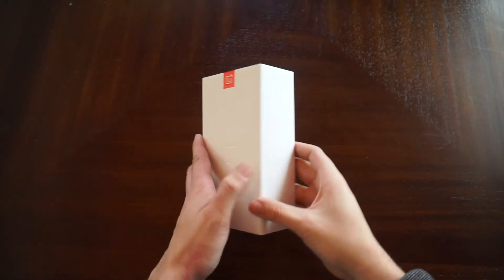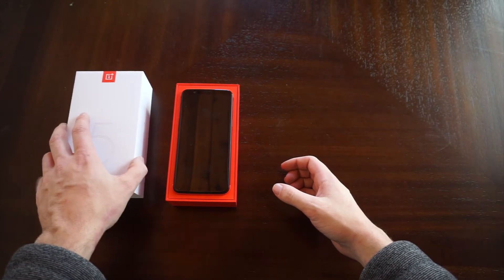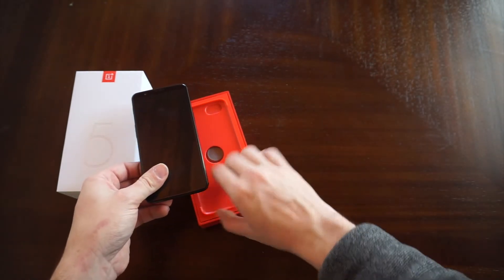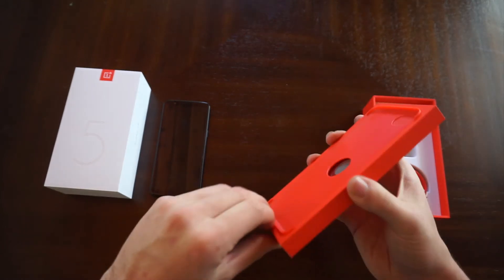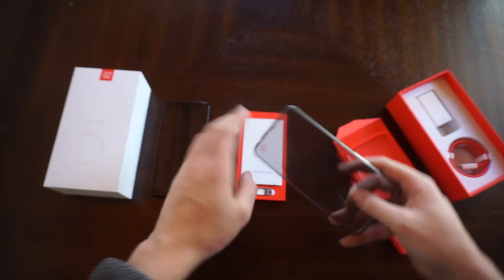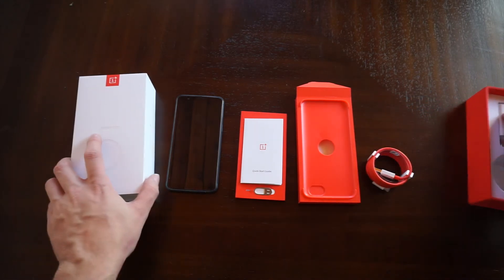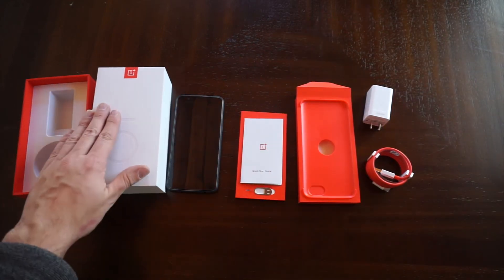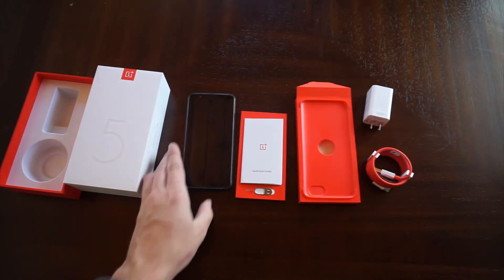Unboxing Oneplus 5T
Oneplus 5T Unboxing, this is a fantastic phone (as I have overstated) a review of this device is coming soon. So far the fastest Android Phone I have used